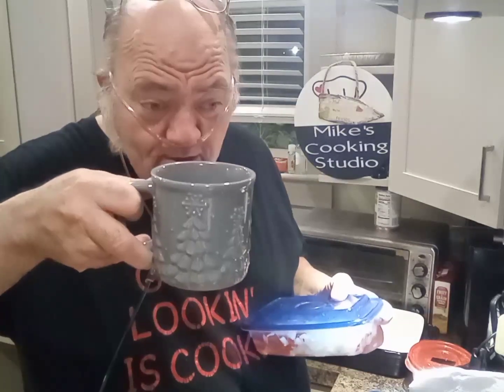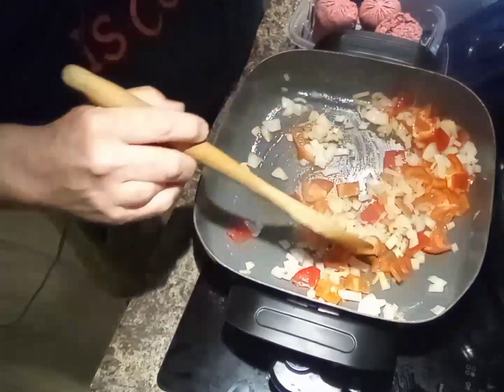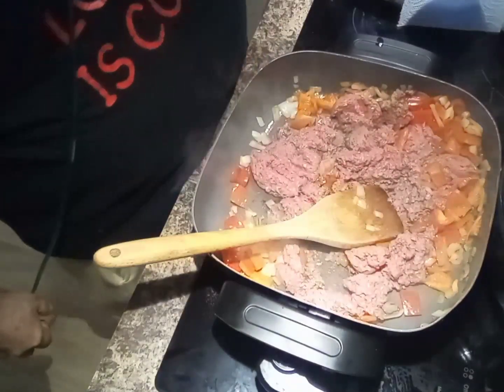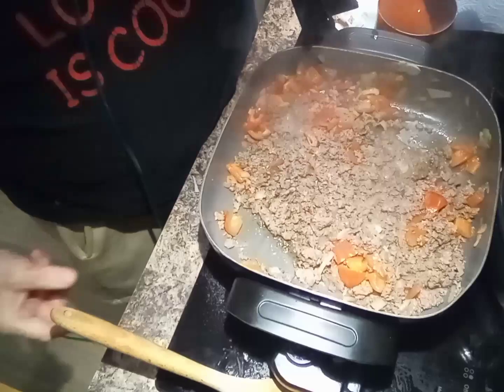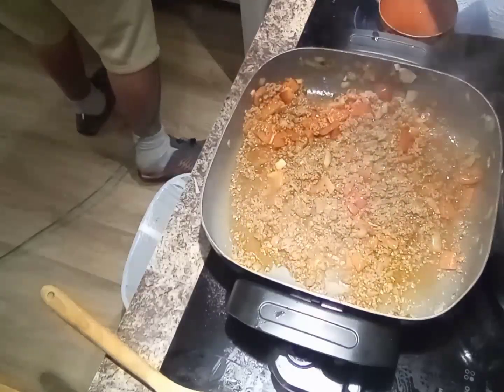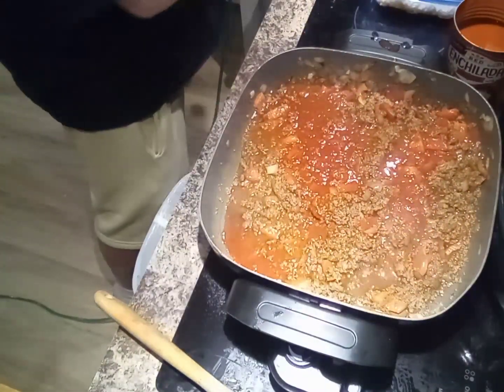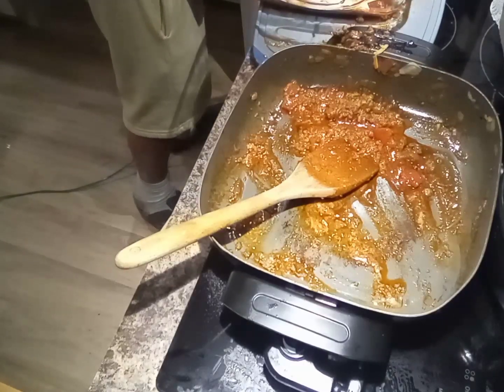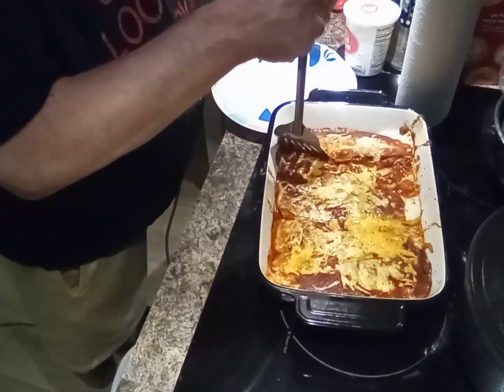Mike's Beefy Enchiladas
591 Gifford St.Building 9 Apt. C
                                                  Falmouth, MA. 02540

Hello, tonight's recipe is from a website called  Al Dente Diva.I first saw the recipe a couple of weeks ago on a Facebook video, thought that was the only way I would be able to make the enchiladas, by following the video for the ingredients. Never made enchiladas before, it was fairly easy. I was at 376, now I'm back to 375?

Cheesy Beef Enchiladas
These delicious cheesy beef enchiladas are made with taco seasoned ground beef and cheese rolled into a tortilla and baked in red enchilada sauce until hot and bubbly.
Course: Main Course Cuisine: American, Mexican, Keyword: beef enchiladas, cheesy beef enchiladas

Ingredients
1.5 lbs ground beef
2 oz taco seasoning (2 packets)
1 small onion, chopped
1 small red bell pepper, chopped
1 lb cheddar cheese, hand grated (divided)
1 lb monteray jack cheese, hand grated (divided)
6-8 med tortillas
20 oz red enchilada sauce
fresh parsley or clantro for garnish (optional)
sour cream (optional)
Instructions
1. First, heat the oil in a large skillet and sauté the bell pepper and onion for 5 minutes.
2. Then add the ground beef. Break it into small pieces and cook it until the beef is brown. Drain the grease and follow the cooking directions on the back of the taco seasoning packets. You are using 2 for 1.5 lbs of beef.
3. Next, turn the heat off and add enchilada sauce and shredded cheese. Stir everything together until it’s evenly combined.
4. Now evenly distribute the beef filling into the center of each tortilla. Roll each tortilla up and place them seam side down into a greased baking dish.
5. Next, pour more enchilada sauce over the rolled tortillas and top it with the rest of the shredded cheeses.
6. Then bake them at 350° for about 20- 25 minutes or until the cheese is melted and the sides are hot and bubbly.
7. Finally, let them cool slightly, garnish with either parsley or cilantro and serve with sour cream